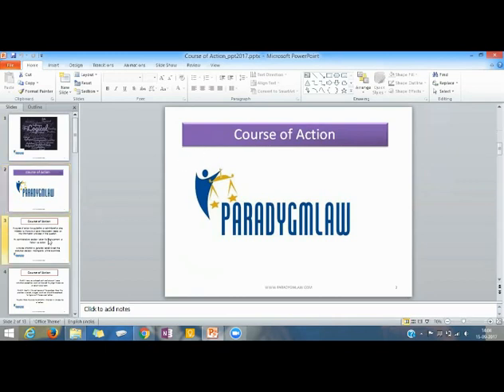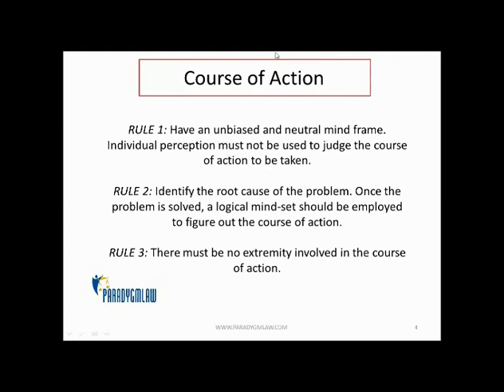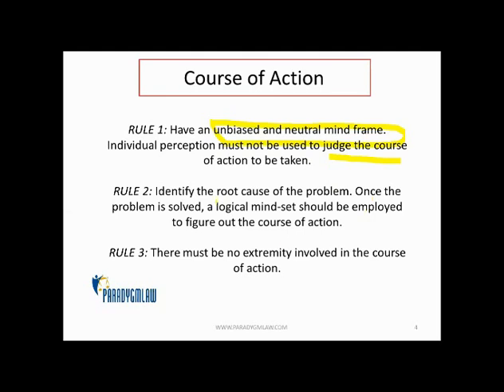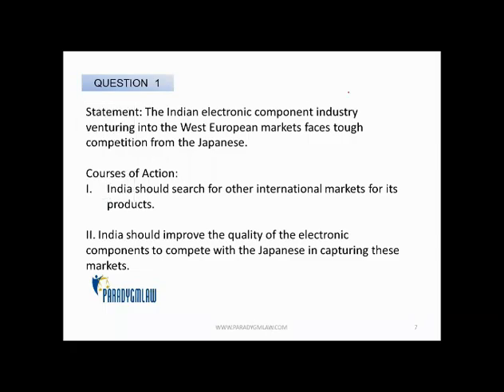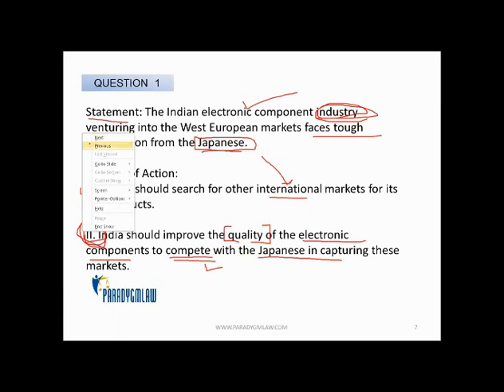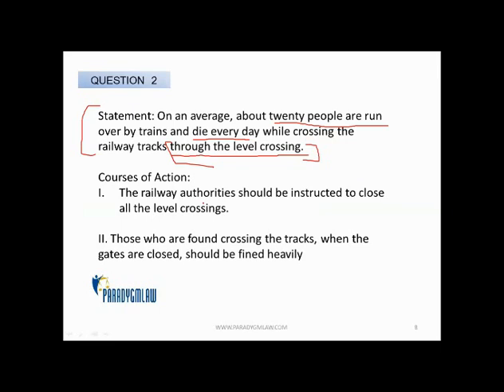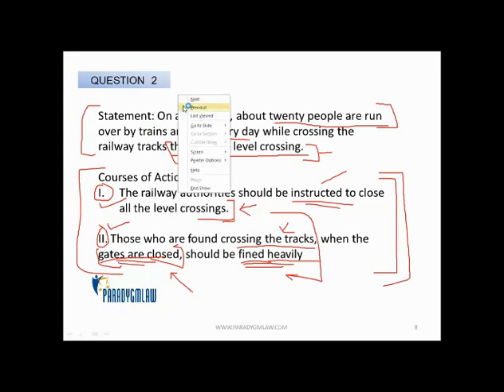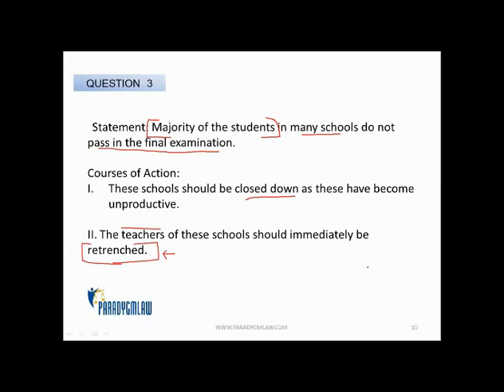Course of Action - Logical Reasoning for CLAT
In this video we discuss one type of Logical Reasoning problem: Course of Action.
This topic usually comes in Competitive Exams, like CLAT (Common Law Admission Test),  SSC CGL (Staff Selection Commission Combined Graduate Level  Examination) SBI & Bank PO, RRB (Railway Recruitment Board)